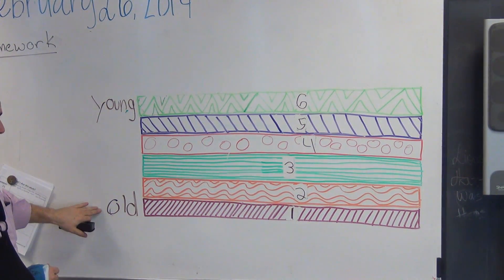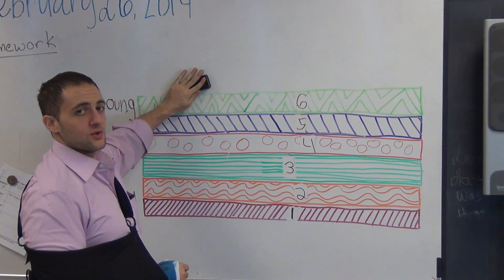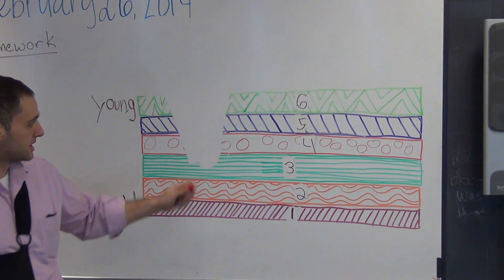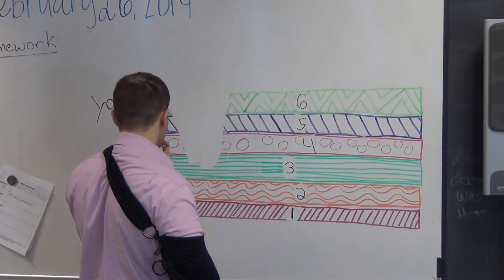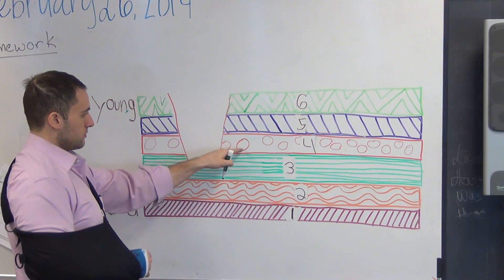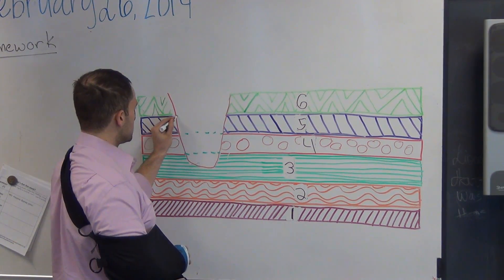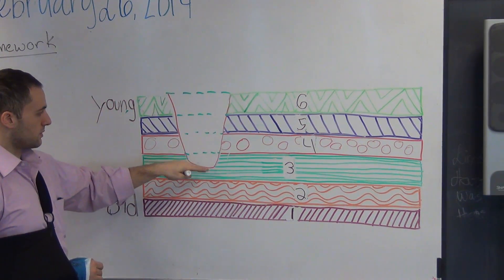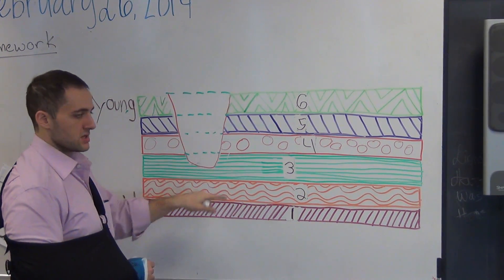Law of Lateral Continuity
The Law of Lateral Continuity helps us line up layers that are missing chunks in the middle due to weathering, erosion and deposition.

1) Enjoy my left handed abilities
2) Enjoy my science
3) Enjoy my haircut and that nobody told me to fix it...